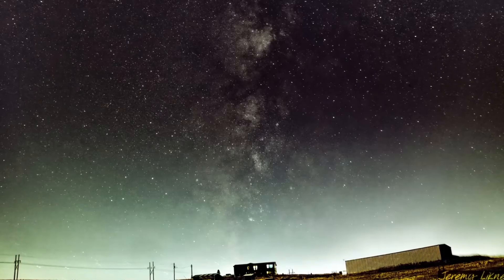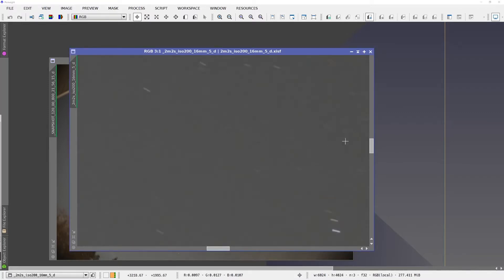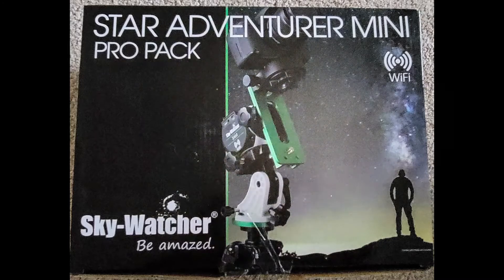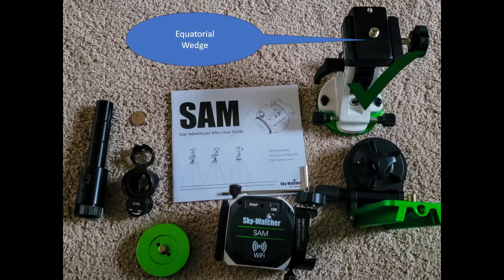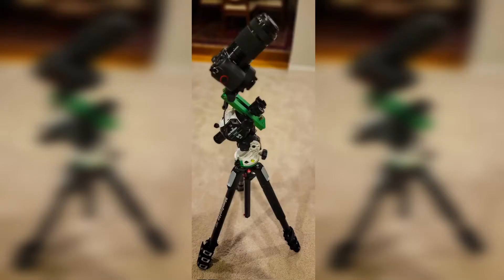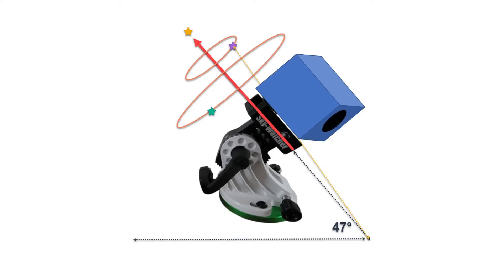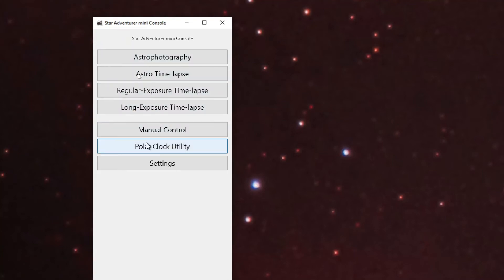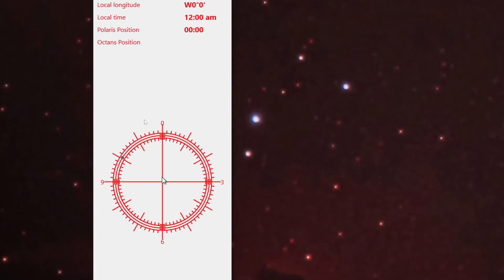Complete Guide to Star Adventurer Mini (S.A.M.)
The Star Adventurer Mini, or SAM, is a portable system that attaches to your tripod and camera to allow you to take extremely long (such as 60 seconds to 5 minutes) exposures without star trails. In this video I explain how it works, show you how to set it up, provide examples and share tips like using your own software and polar alignment.

00:53 Tracked vs. untracked exposures
01:54 What's in the box
02:37 What it looks like assembled
02:49 How it works
03:50 How to assemble
06:06 Connections and power
06:59 Power and WiFi indicators
07:14 WiFi options
07:51 Manual control of the motor
08:20 Astrophotography settings
08:55 Tip: keep motor running while controlling the camera with other software
09:53 Installing the declination bracket
11:39 Astro-timelapse settings
12:40 Framing using a ball head (or trigger) adapter
13:16 Regular (daytime) time lapse photography
14:29 Polar clock utility
15:17 Installing the polar scope
16:42 How to orient the tripod for polar alignment